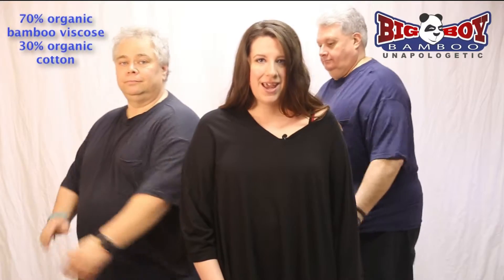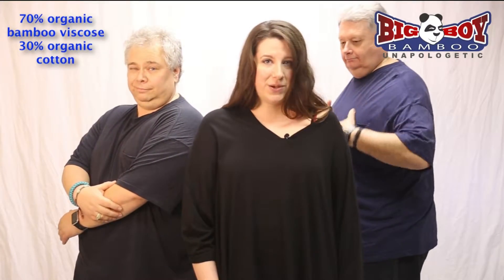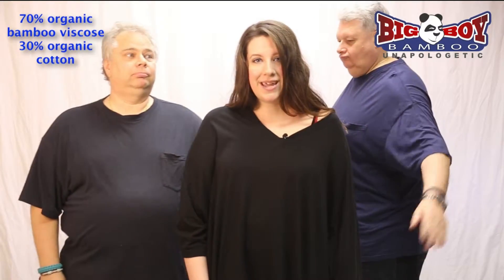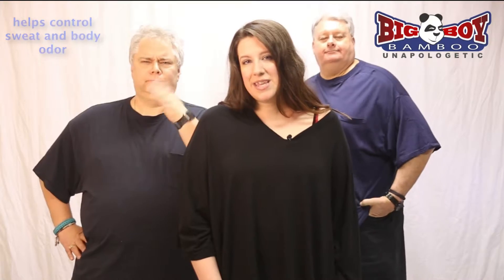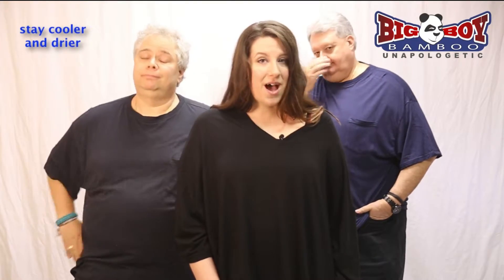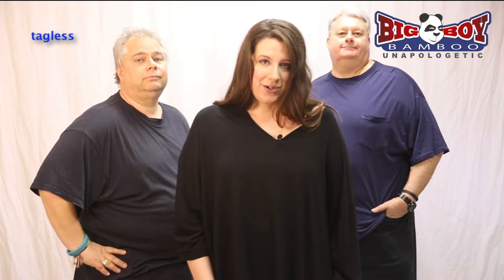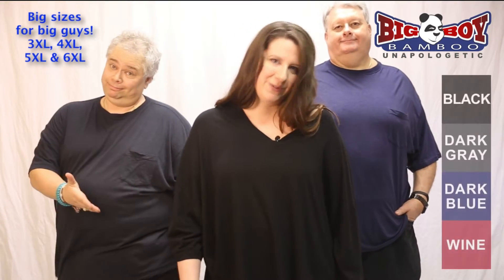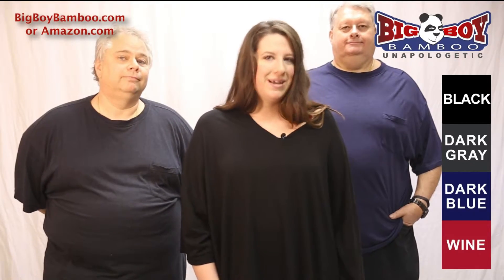Big Boy Bamboo Crew Neck with Pocket Bamboo T Shirts from BigBoyBamboo.com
Big Boy Bamboo Men’s Crew Neck with Pocket Bamboo Short-Sleeve T-Shirts belong in every big guy’s closet. The familiar crew neck says “I have more important things to do than quibble over the latest ridiculous fashion trends,” and the pocket says “I’m professional enough that I might have to carry a pen one day.” With slacks and a jacket, it’s the most comfortable thing you’ll ever wear in the office, but it’s equally well suited for a 10-hour, pants-optional video game marathon in your man cave. Available in 3XL, 4XL, 5XL and 6XL sizes. or Amazon.com.